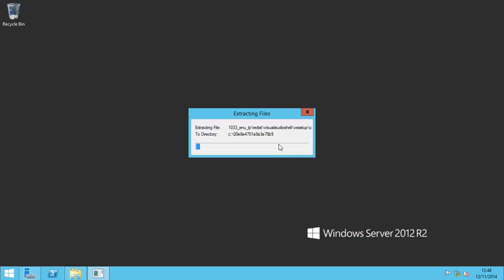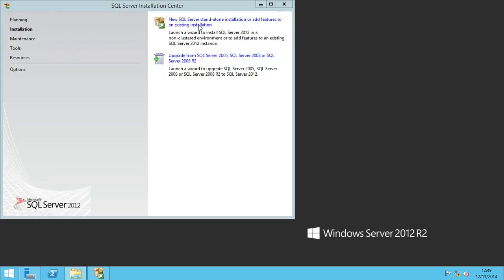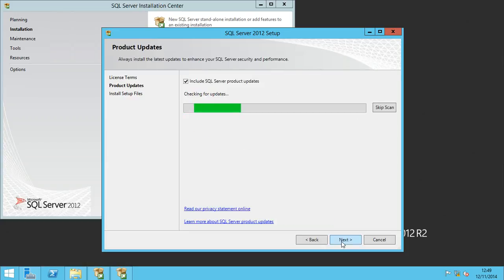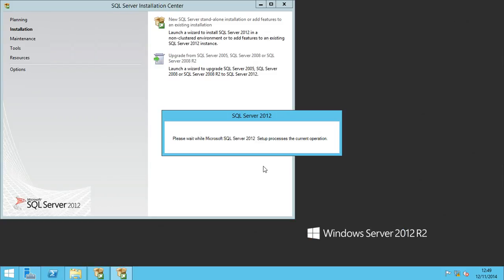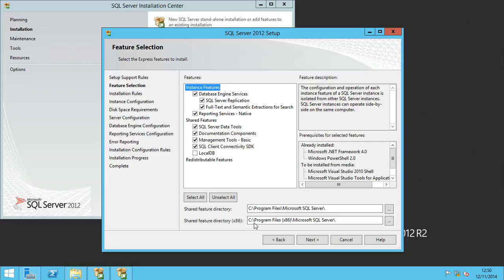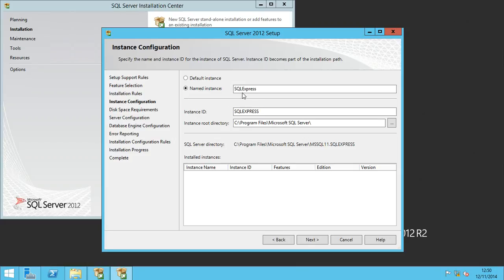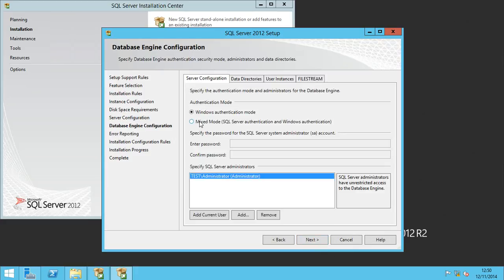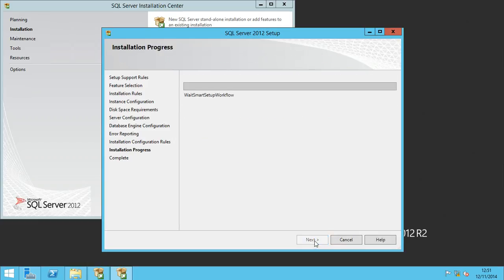Installing SQL Server 2012 Express for use with OP SmartDesk v2 6